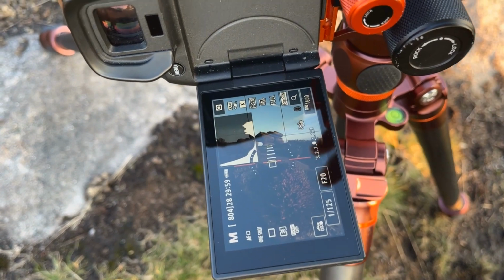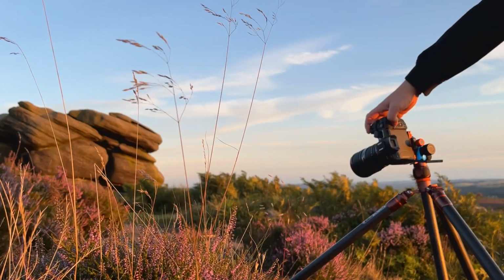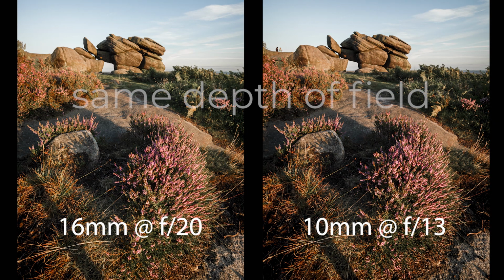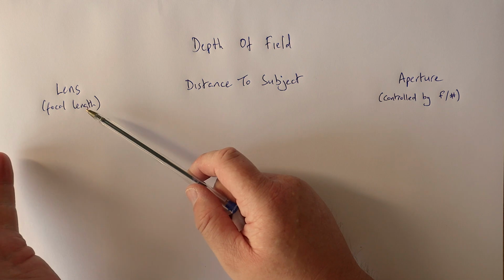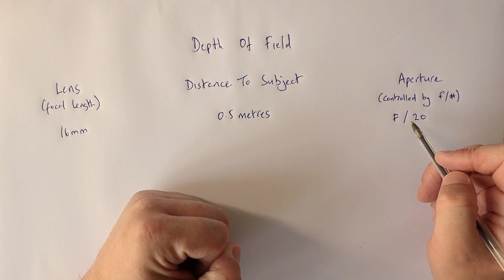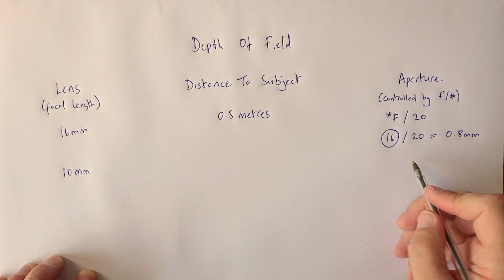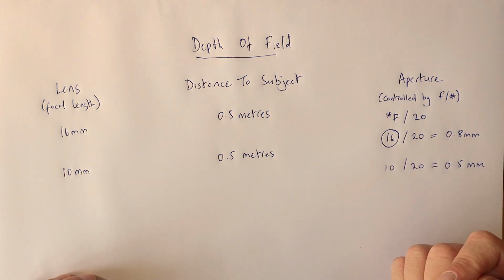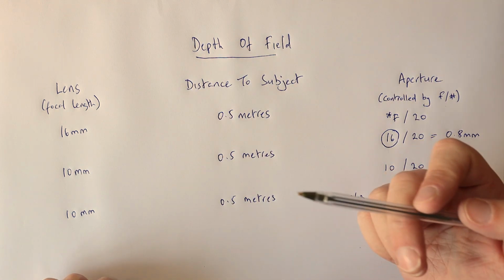If you have an APS-C, I owe you an apology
I've been misinforming some of you and it's time to apologise. If you shoot on a full frame camera then we're all good, but as for everyone else? Well, here's why I need to apologise to you.